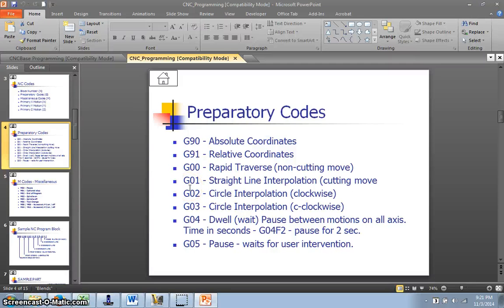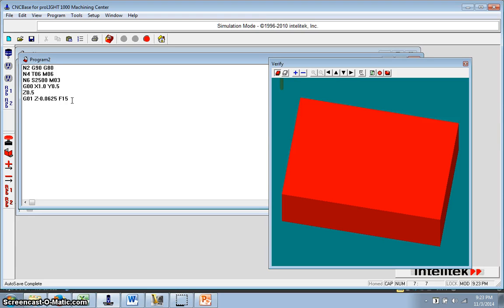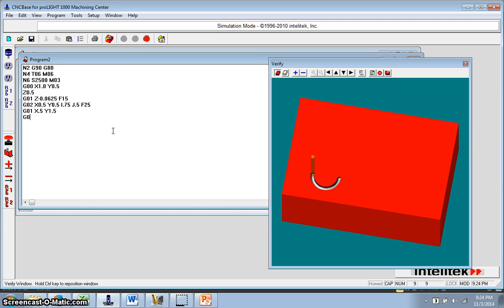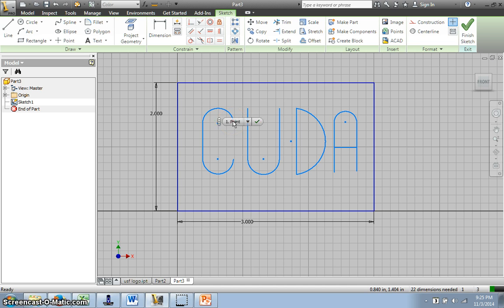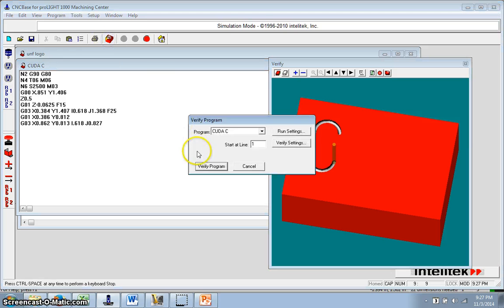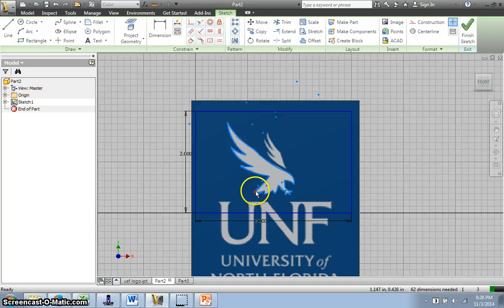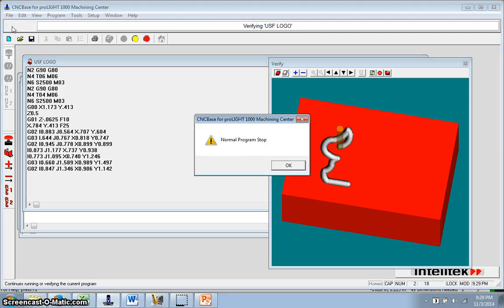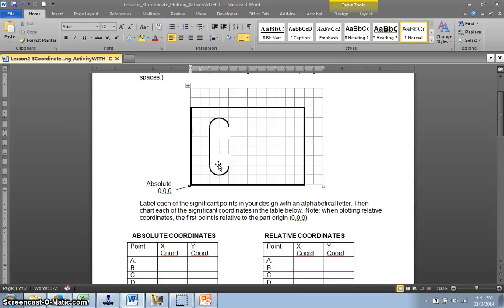Circular code for cnc machines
G02 and G03 circular code writing for cnc machines